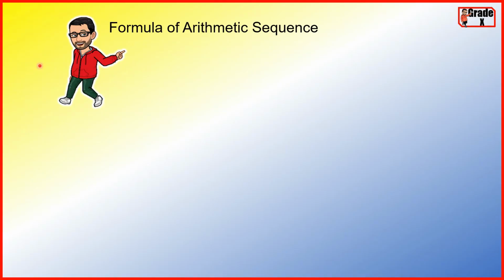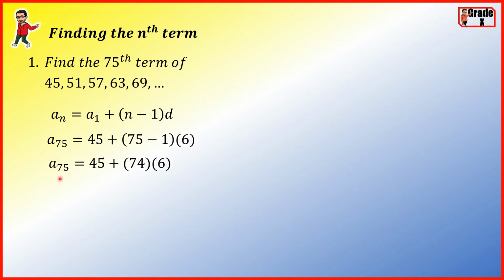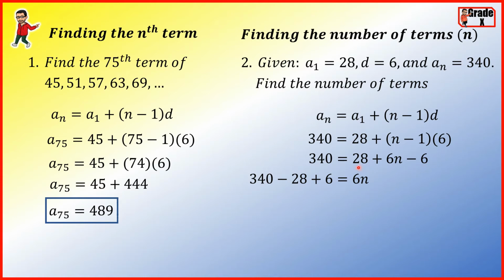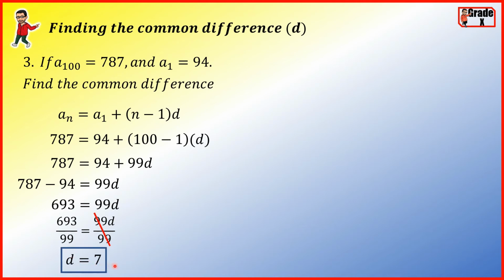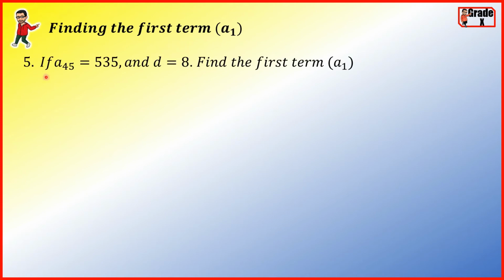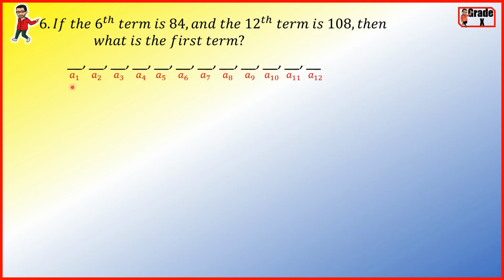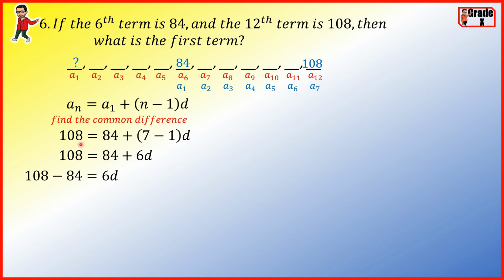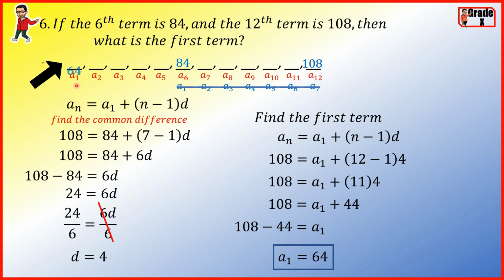[TAGALOG] Grade 10 Math Lesson: ARITHMETIC SEQUENCE – Part 2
One on Juan Tutorial ba ang hanap mo? Tara at pag-usapan natin kung paano ang arithmetic sequence. Narito lang ang MATH-alik n'yong kaibigan at kasama n'yong matuto.

Karagdagang kaalaman: VIDEO LESSONS IN MATH 10